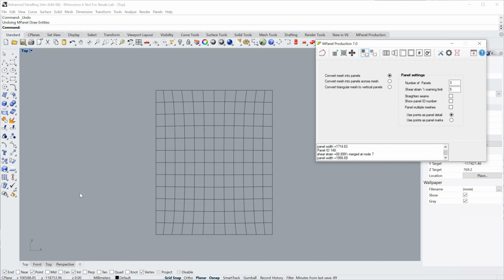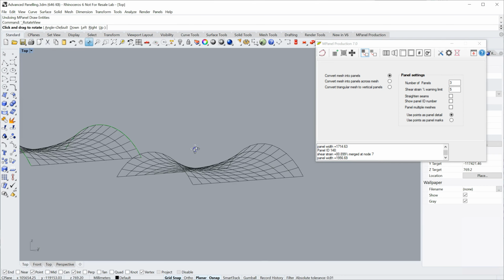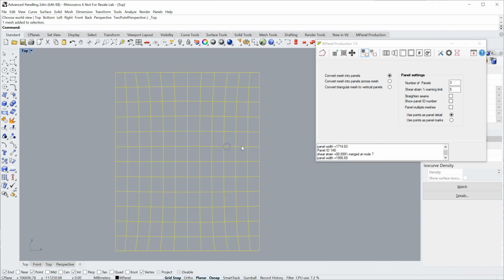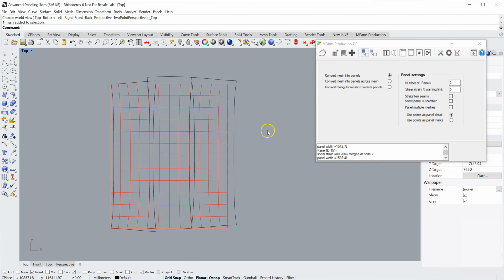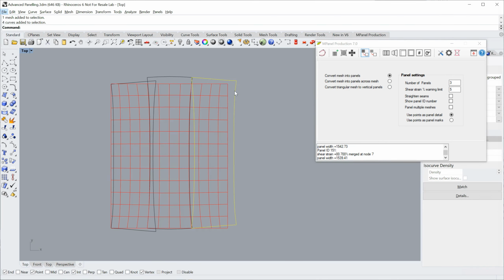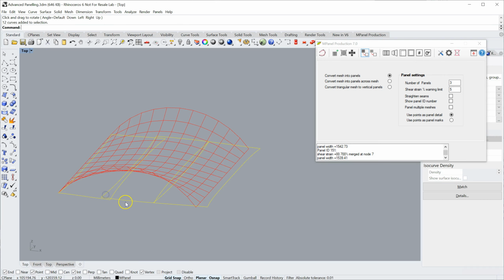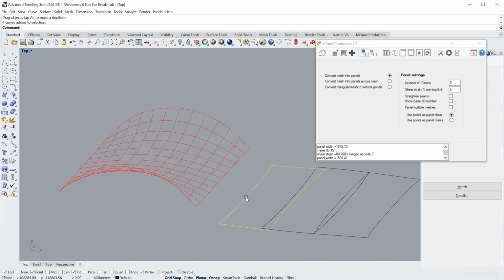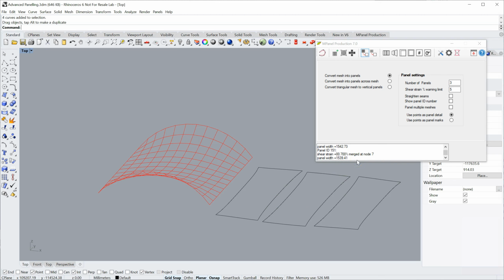Create Panel v7